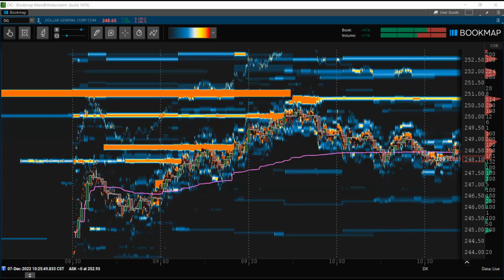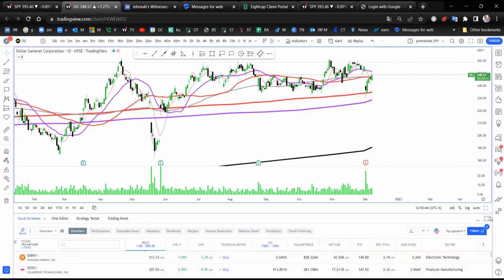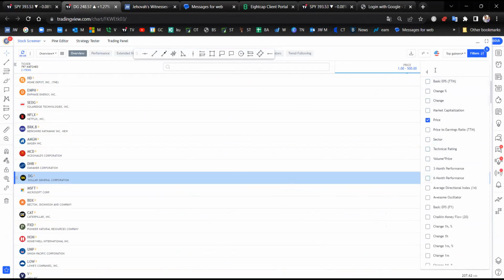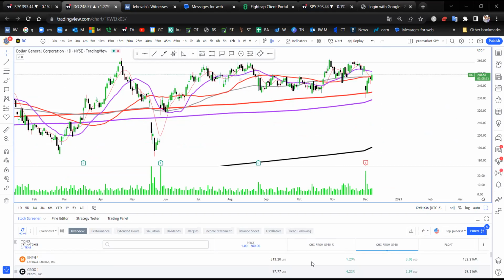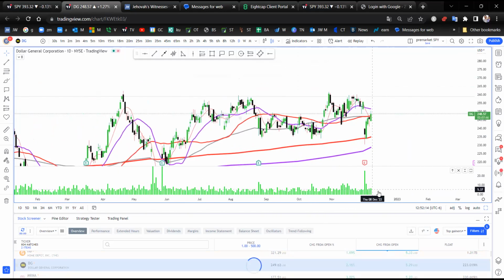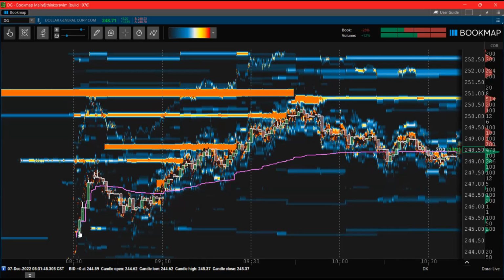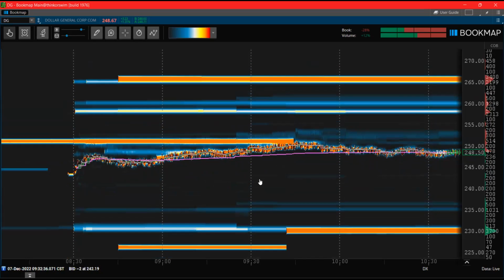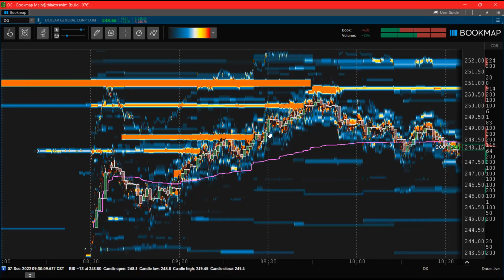#1 Leading Indicator BOOKMAP Part 1 How to find plays and follow the trading process for Bookmap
Here is the latest results for the two day trading channels in Precision Trader University. Feel free to visit the discord and see every entry and exit for these grand totals. All the entries/exits have a screen shots(can not be edited)and a time stamp(can not be edited) to allow one's to go back and back test each play with confidence. The two day trading channels can only be seen by subscribers during trading hours.

 703 winners
 26 breakevens
 5 losers

 380 winners
 25    breakevens
 22    losers